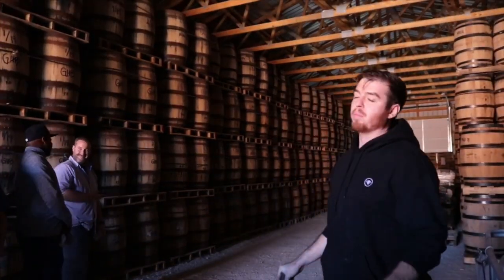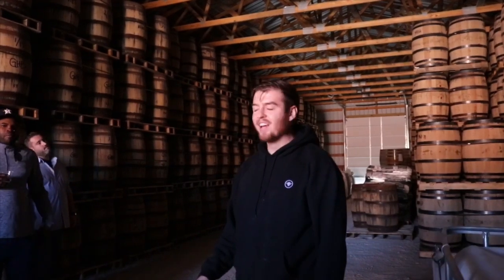Treaty Oak Distillery - Texas Bourbon - Grain to Glass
Treat Oak Distillery in Dripping Springs specializes in Texas Bourbon that is a Grain to Glass bourbon.  They also produce gin, rum, beer and wine.  Alice's Restaurant serves up some authentic Texas BBQ too.

Our third and last stop for the day was at Treaty Oak in Dripping Springs TX. This place is not only a distillery but also has a micro brewery and a winery. A restaurant onsite serves some up some tasty dishes along with original cocktails.

What you pay in the tour you get off on the price of one bottle.

Check them out and if you remember let them know you saw Paul on the Run’s video.